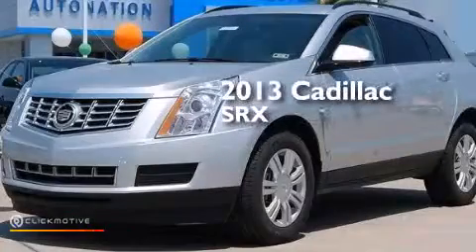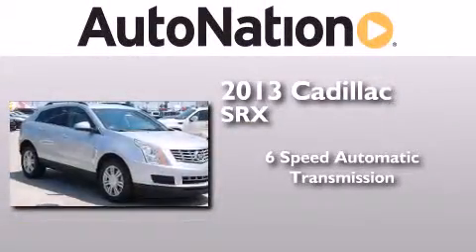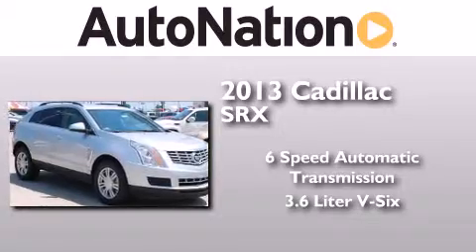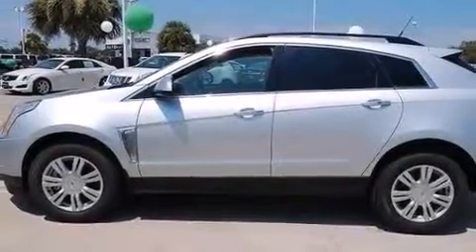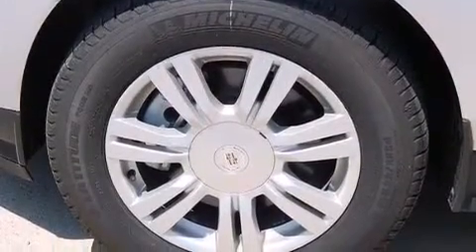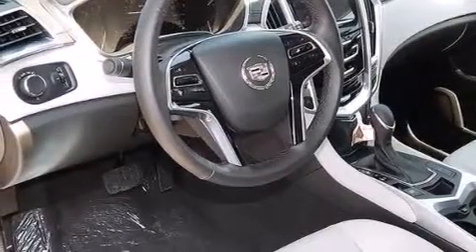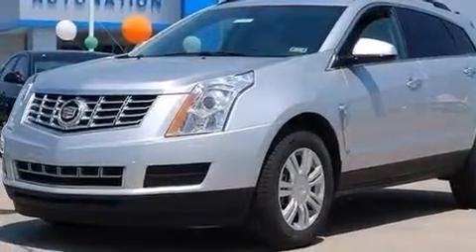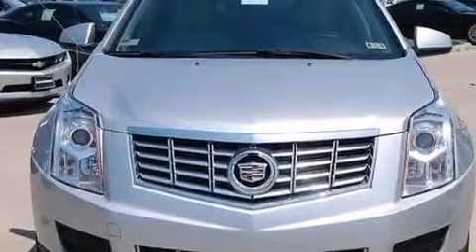2013 Cadillac SRX Corpus Christi TX 78412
We have been honored to serve the Corpus Christi TX area , we promise that your experience at our dealership will exceed your expectations ! Year : 2013 Make : Cadillac Model : SRX Engine : Gas/Ethanol V6 3.6L/217 Trans . : Automatic Exterior : Radiant Silver Metallic Miles : 490 Interior : Light Titanium W/Ebony Accents Champion Chevrolet Cadillac 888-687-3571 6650 South Padre Island Drive Corpus Christi , TX 78412